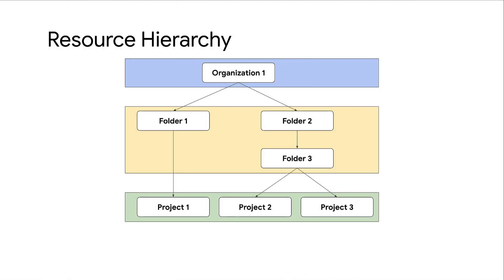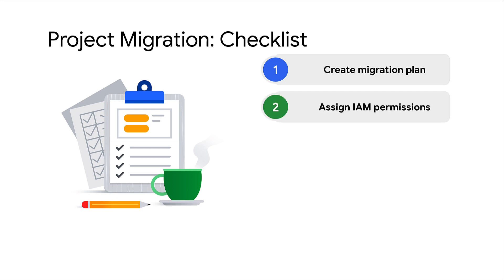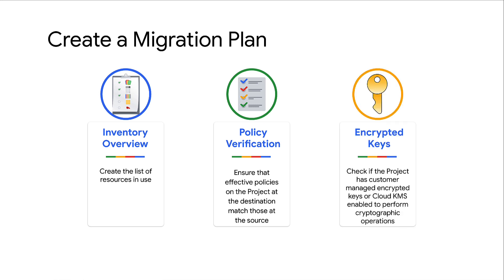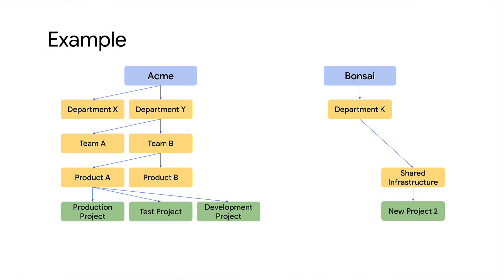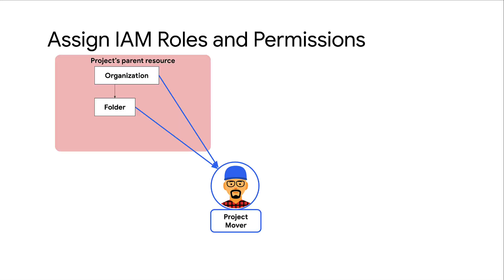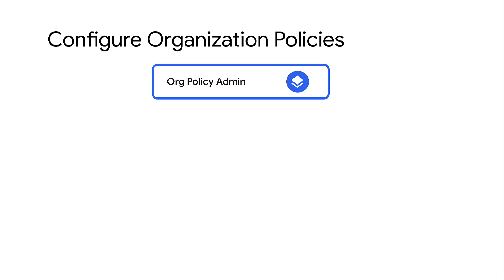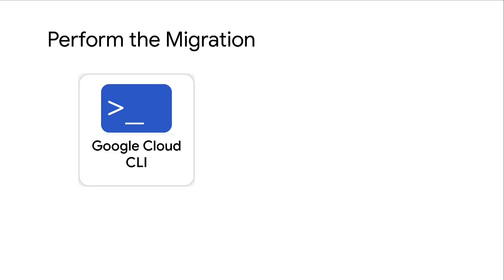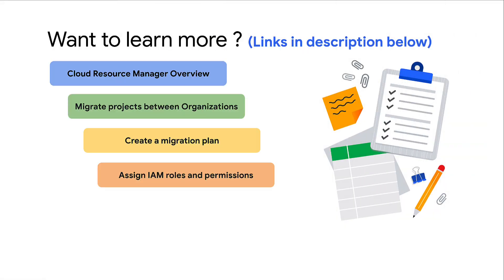How to migrate projects between organizations with Resource Manager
Are you looking to migrate your Google Cloud project from one organization to another?

You have come to the right place! Watch this video to learn how to migrate a Google Cloud project across organizations, or parent an org-less project to an organization with Cloud Resource Manager. This video demonstrates how to assign IAM permissions, configure organization policies, handle special cases, and then perform the migration with a live demo.

Chapters:
0:00 - Intro
0:36 - Create a project migration checklist
1:03 - Create a migration plan
2:35 - Demo on creating folders to prepare for migration
2:59 - Assign IAM roles and permissions
3:26 - Configure organization policies
4:36 - Demo on performing the live migration
5:10 - Further reading